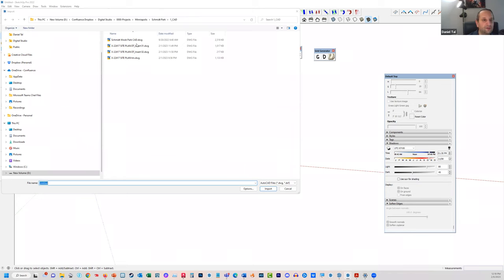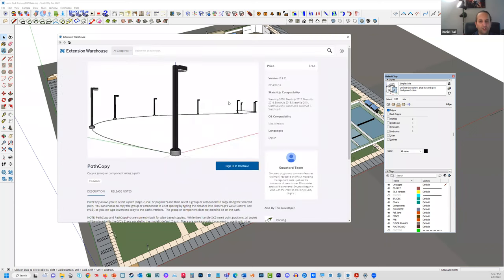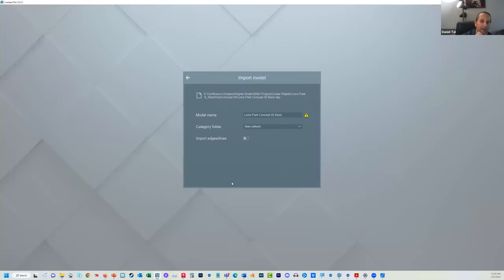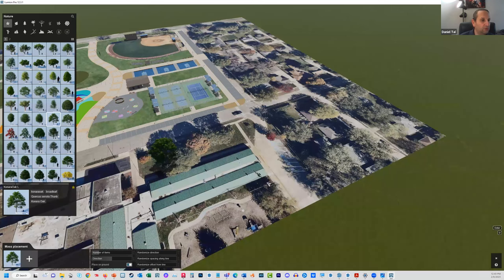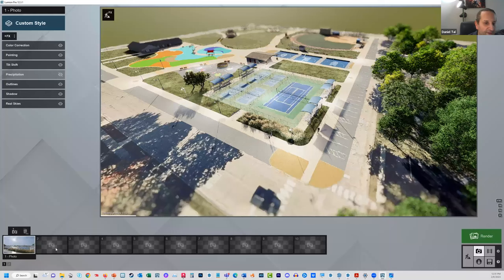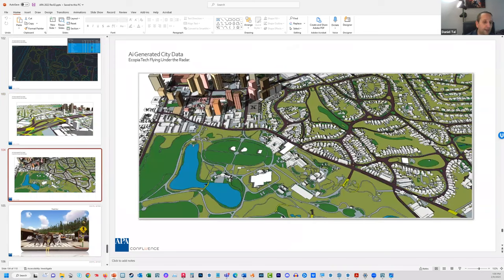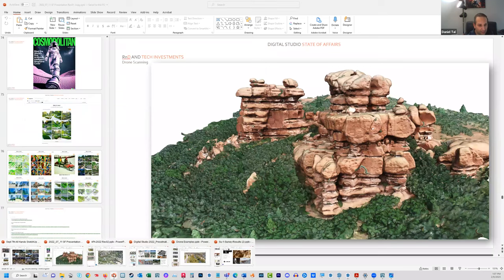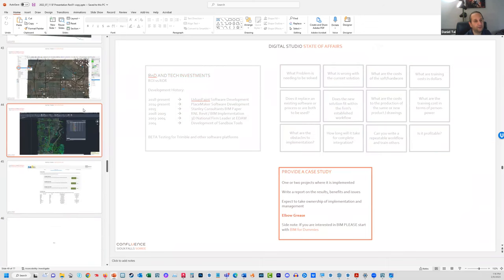SketchUp Workshop by Daniel Tal, FASLA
Part 2- workshop with Daniel Tal, AutoCAD to SketchUp workflow, Lumion rendering, AI discussion